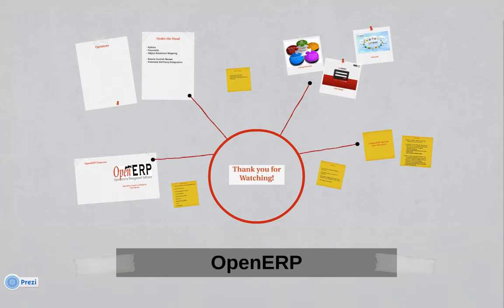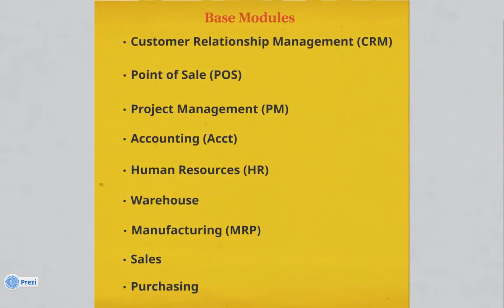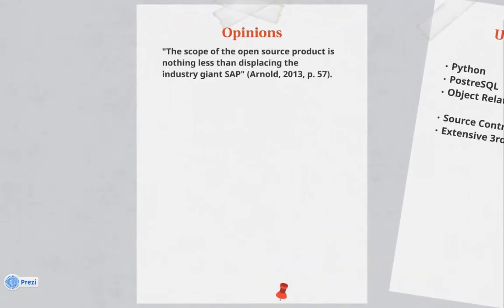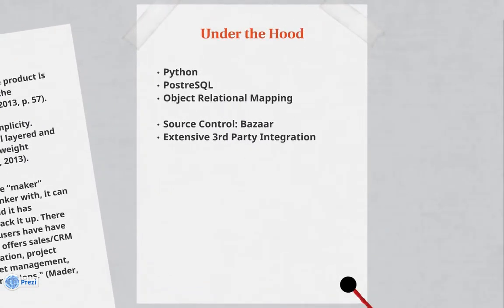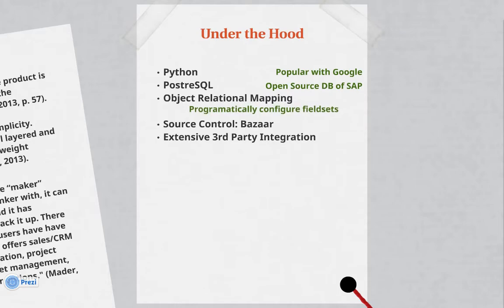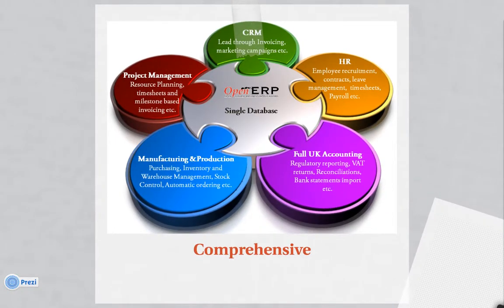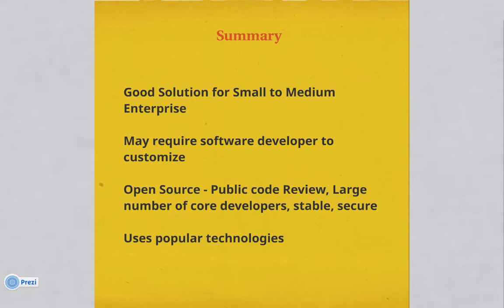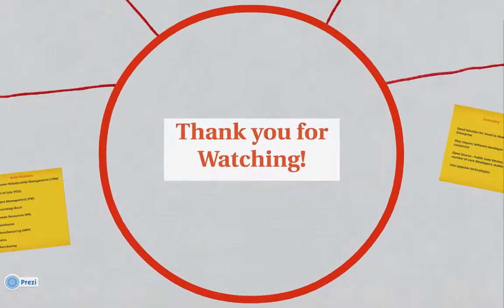OpenERP Review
Introduction to OpenERP.

Movie recorded with QuickTime Media Player and text overlays created in iMovie